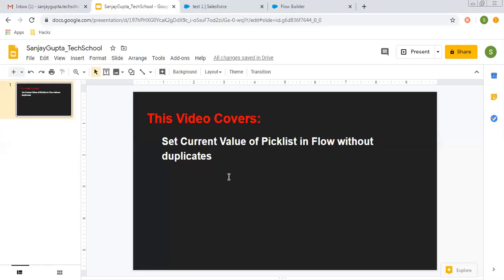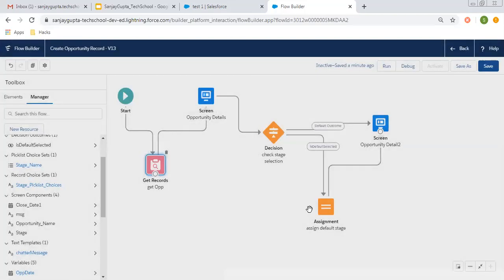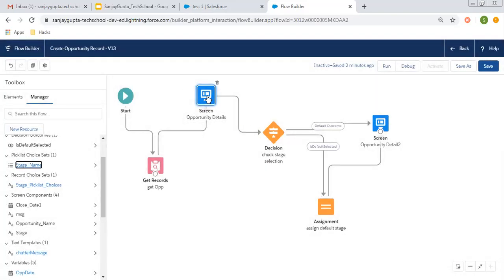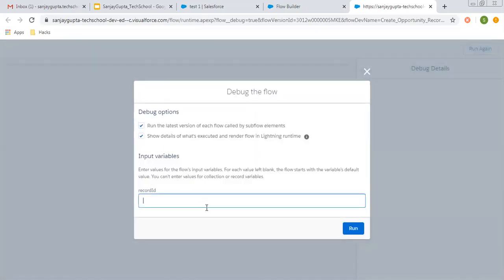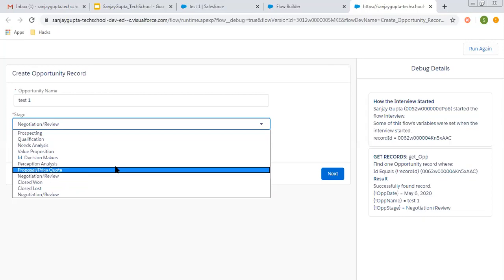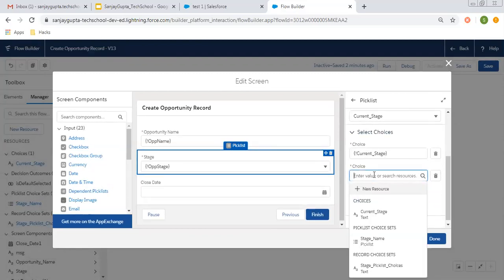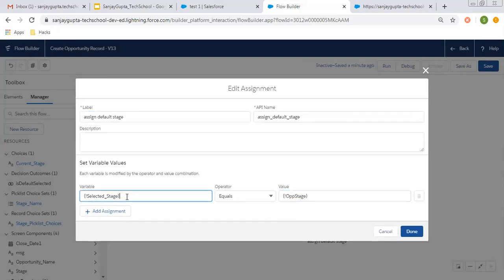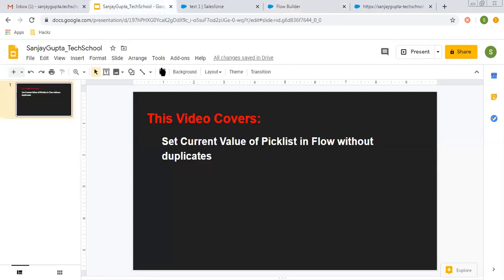19 Set Current Value of Picklist in Flow without duplicates | Salesforce Training Video Series